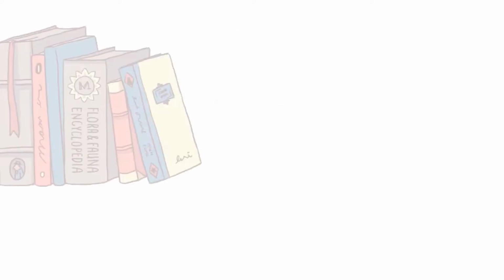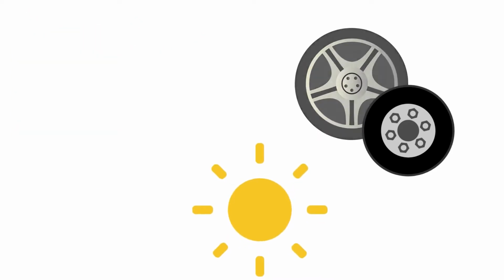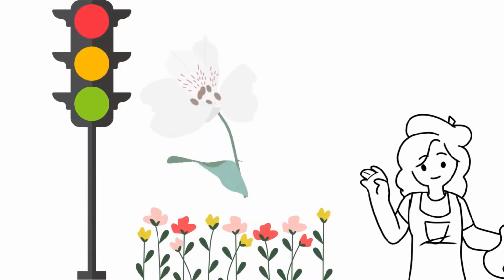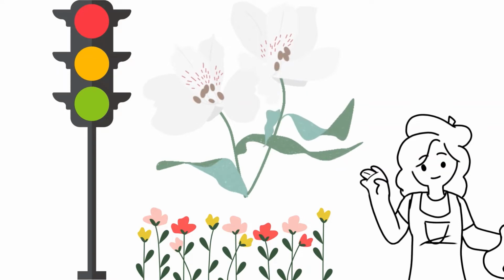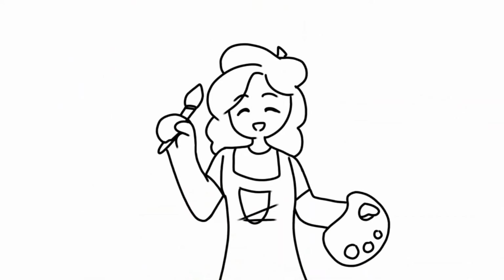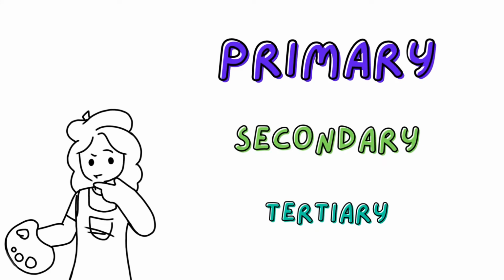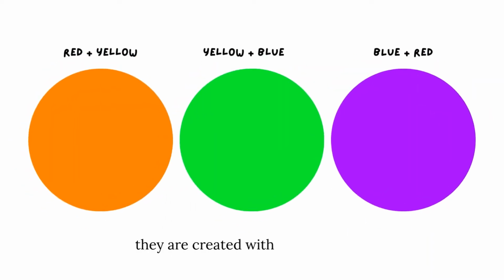ESAE: The Basics of Art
Welcome to the art portion of this channel! Apologies for the delay that this video created. I hope that this will satisfy those curious about my opinions and thoughts about art. That being said, I have an art account as well on instagram (@gem_voltage) including a youtube channel under the same name. However, I hope this will help any upcoming artists to improve and really consider the factors of their work. I also apologize if some of the explanations were confusing.
intro by rosenforest
heavenly music clip credited
no other music used